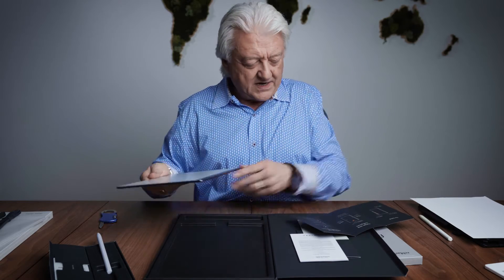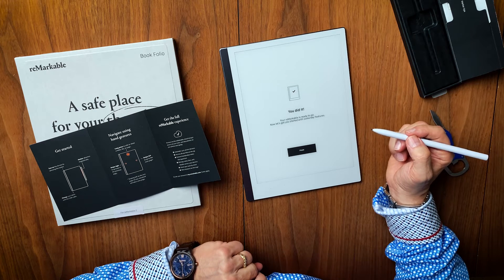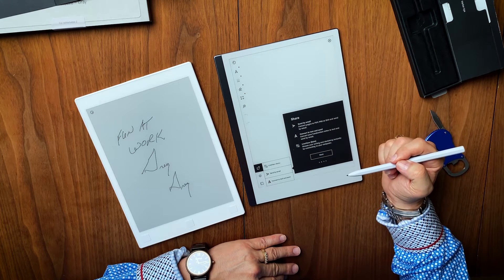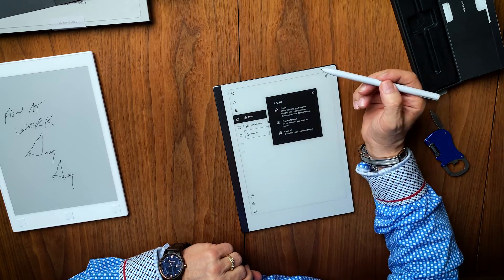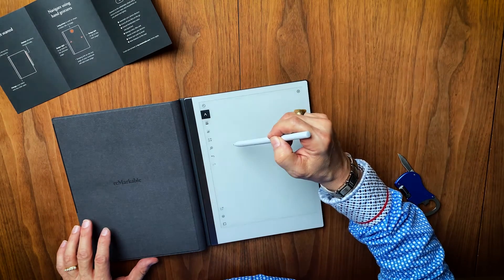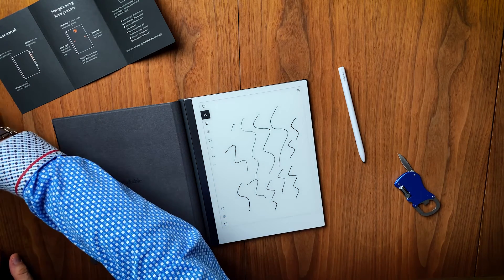REMARKABLE 2 UNBOXING & REVIEW!! (FINALLY!)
➡️➡️➡️ Click JOIN to join our Business Mentoring membership right here on YouTube! Learn from outside experts and get exclusive content from us on how to rapidly grow a profitable business!

Greg finally received his reMarkable 2 tablet! He was in batch 2 of the preorder and it just arrived 10 days ago! Watch as he unboxes and gives his first impression and thoughts on the reMarkable2.